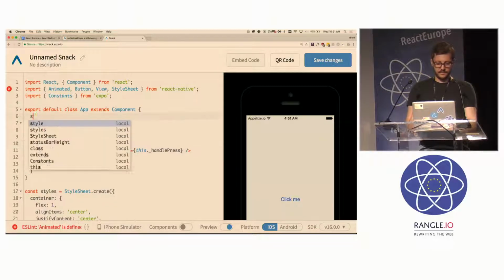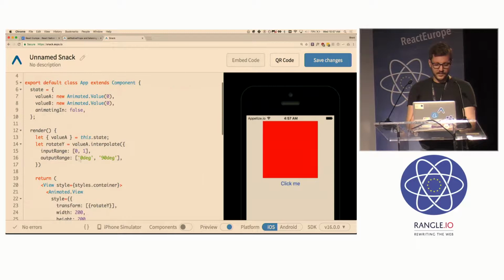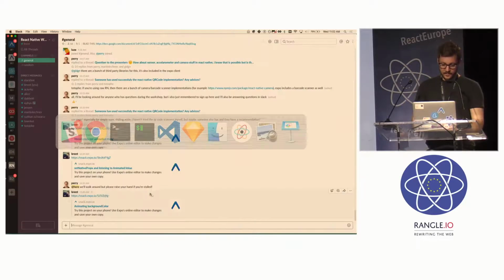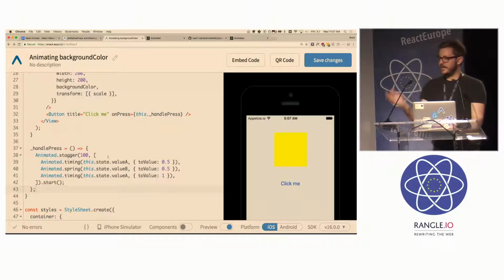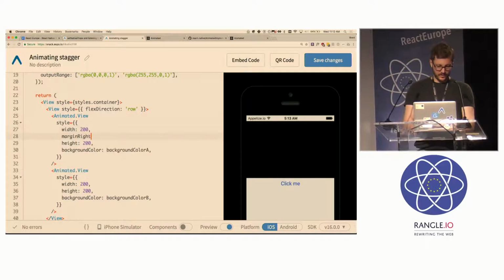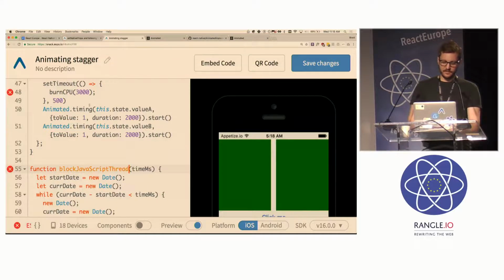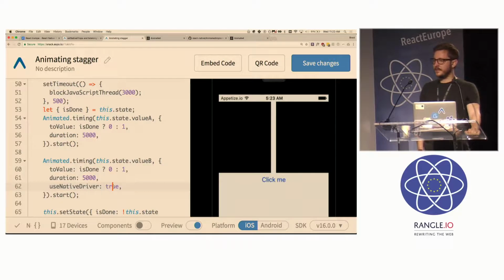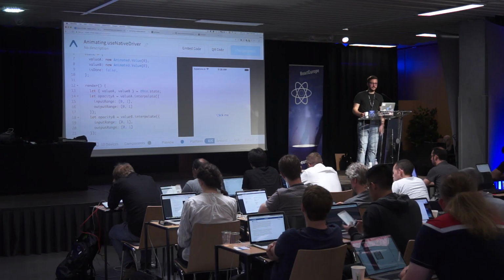Part 11: Animated, interpolation and native driver w/ @notbrent at React Native workshop